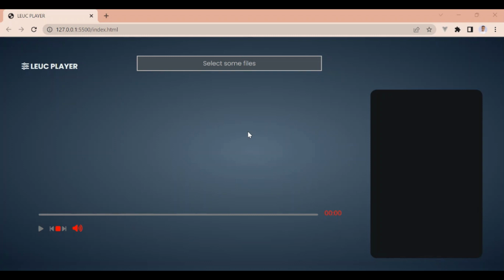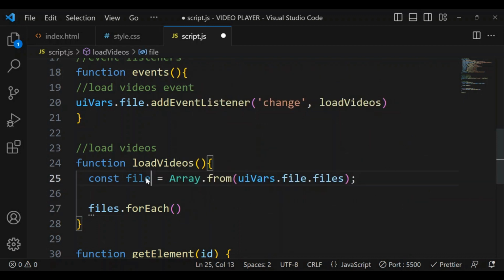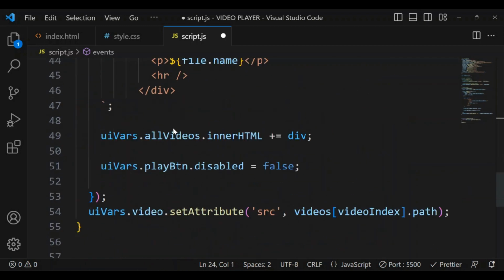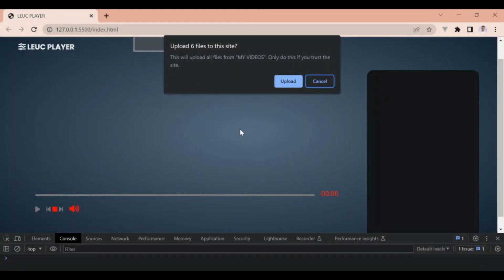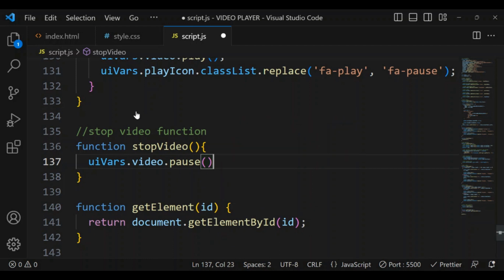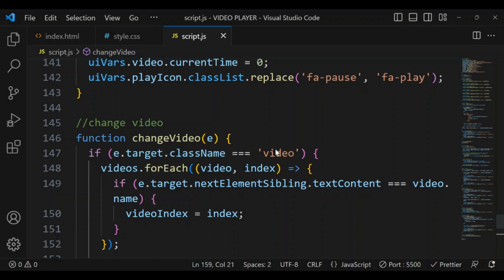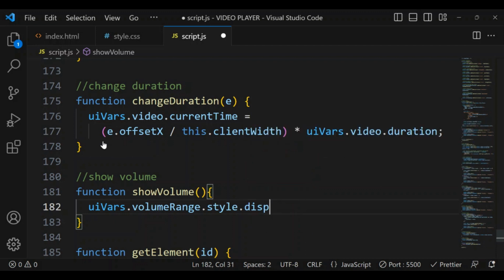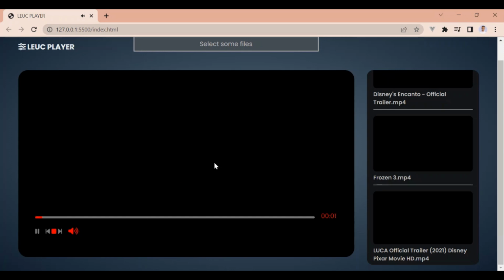How to create a custom video player with Html, Css and vanilla JavaScript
Learn how to build a video player with JavaScript.